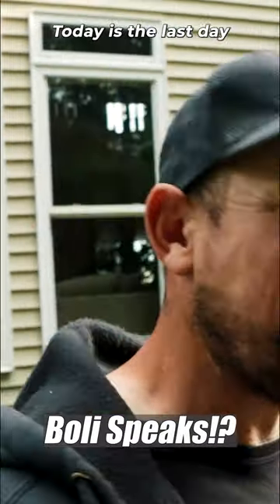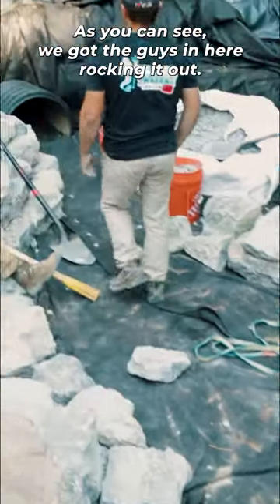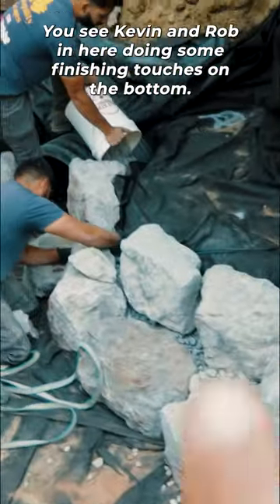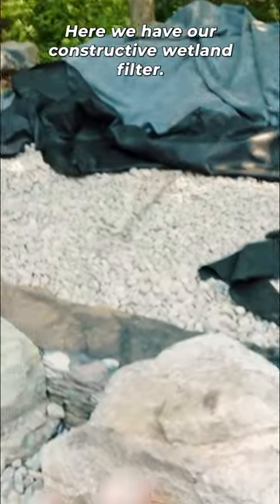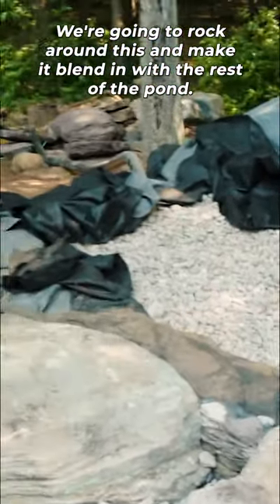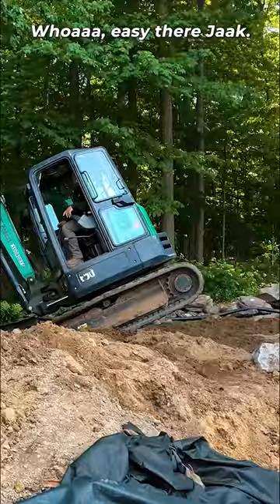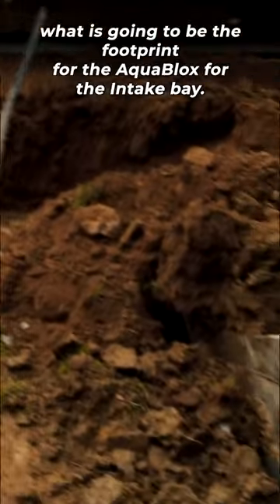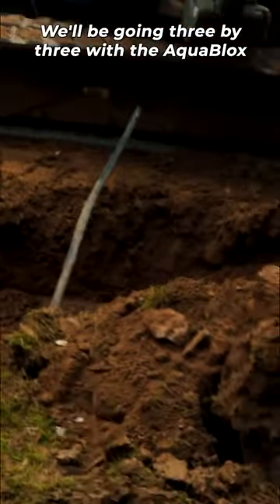Building a custom Pond, Waterfall & Patio! Part 1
The AWG team takes on building this AWESOME custom combo landscape project.